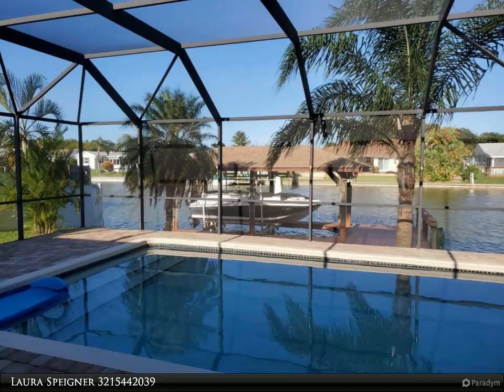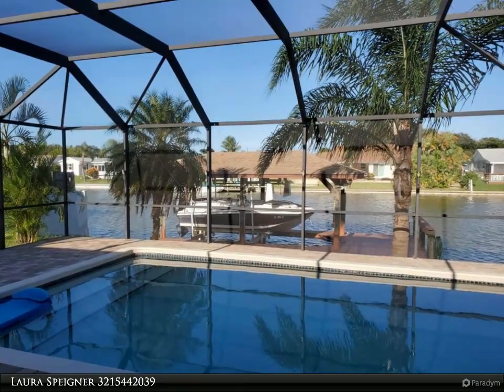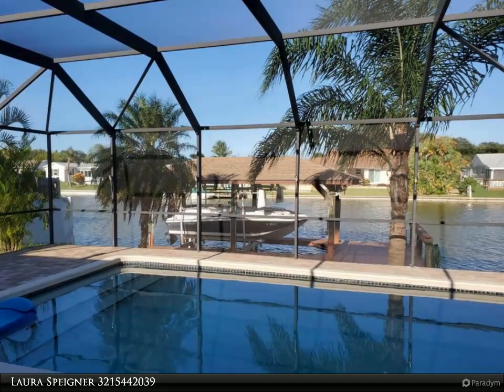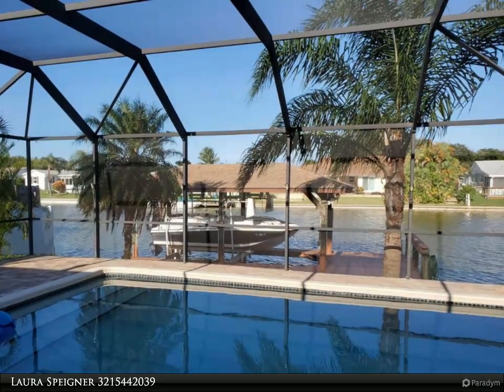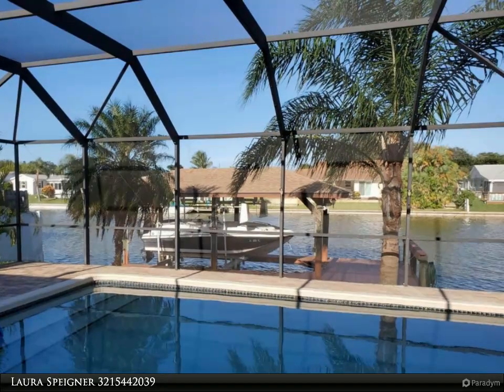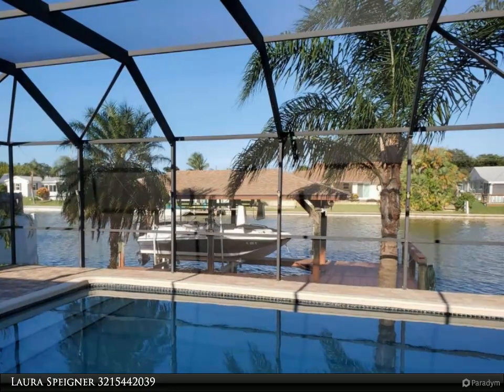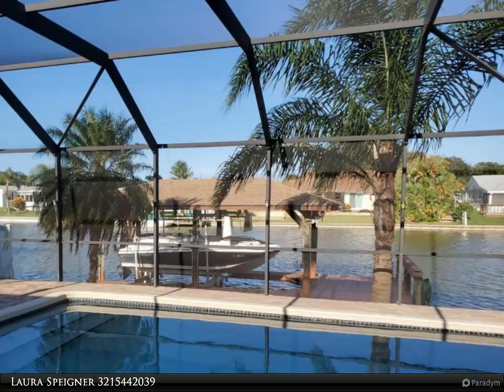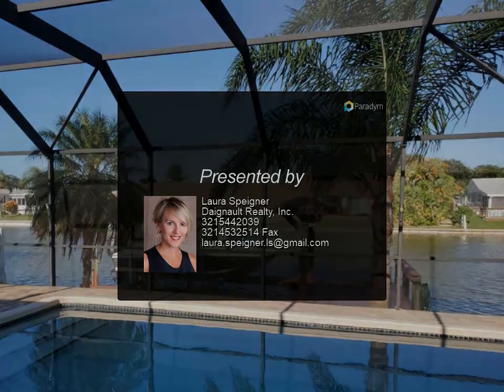Daignault Realty, Inc. - 1100 N Montego Bay Drive N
1100 N Montego Bay Drive N

This Waterfront, 3 Bedroom 2 Bath, Pool Home comes is Loaded with Upgrades! 80' of Waterfront, on an Extra Wide CANAL FOR YOUR BOAT! This may be the widest canal in Merritt Island, come check it out! This beautiful home includes 2 docks, a newer 15' x 35' Covered Boat Dock with 12,000 lb lift for up to a 25 ft boat, with electric & water, and a 5 x 15' separate fishing dock. RV parking with a 6'' thick, 12 x 45 Concrete Pad for up to a 35' RV, with 50 Amp Electrical Service & a 2nd sewer clean out plug in front yard for dumping. New Sewer Line from the street to the house. New concrete pad on South side of house for additional parking. Newer windows, New AC & Duct work, New Water Heater, New Sprinkler pump, New pool pump & 400,000 BTU gas pool heater, and new pool screening (2018), Electrical Panel, Roll down Hurricane Shutters for the Entire House (2018) 18 x 18 Tile throughout the Entire Home, Upgraded Bathrooms, Newer Kitchen & Granite with Newer Stainless Steel Appliances, 6ft White Vinyl Privacy Fence, New Maytag Large Capacity Washer & Gas dryer.

2 full bath

Laura Speigner
Daignault Realty, Inc.